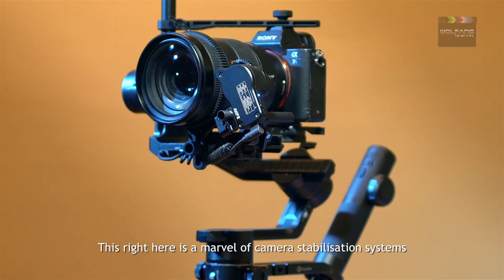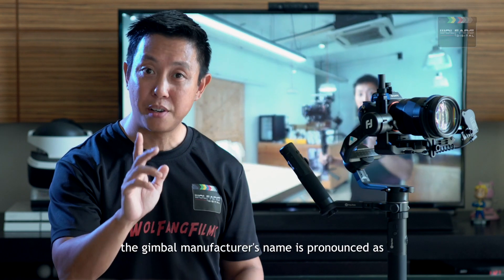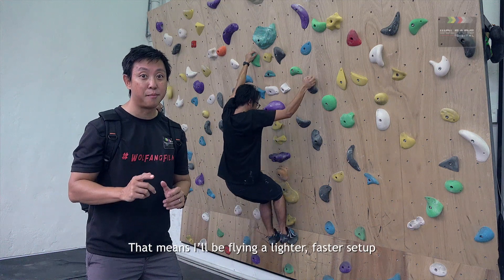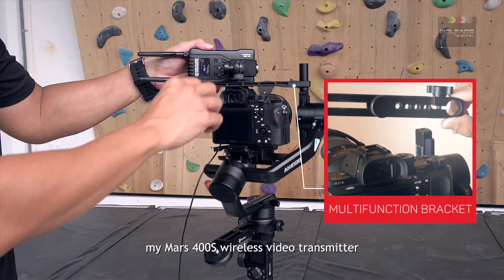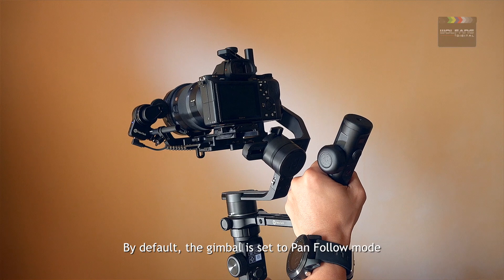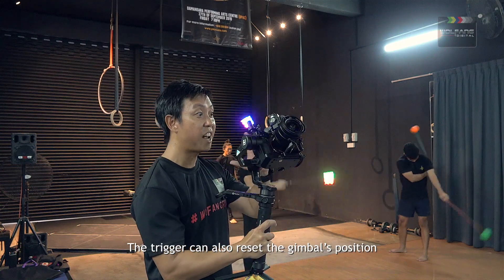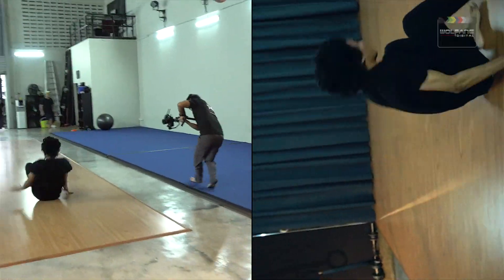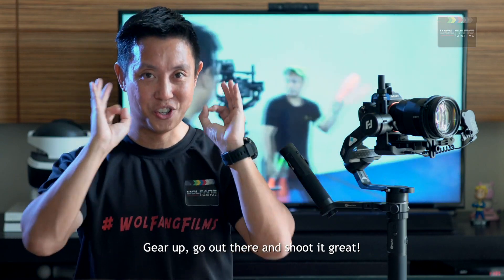FeiyuTech AK4500 Review / Best Gimbal For Action Shots / Real World Project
This right here, is a marvel of camera stabilisation systems. This is the AK4500 flagship gimbal from FeiyuTech and they call it the Godzilla gimbal. We are filming with the Psycusix team, a talented group of acrobat performers. We'll be executing lots of fast-paced gimbal moves.
We used the FeiyuTech AK4500 gimbal with a Sony A7RII, Zeiss 16-35mm F4 and Hollyland Mars 400S wireless video so our clients can view our shots in real time.